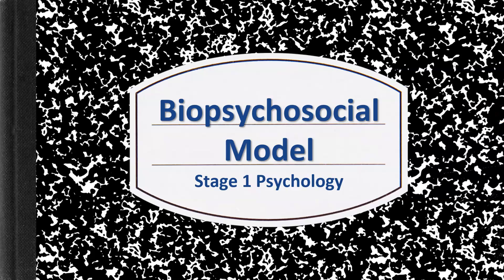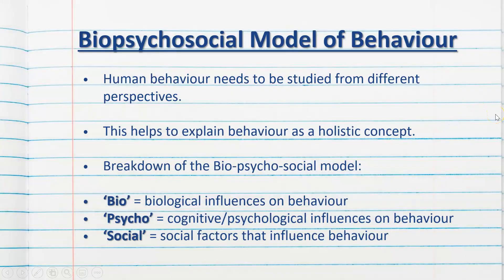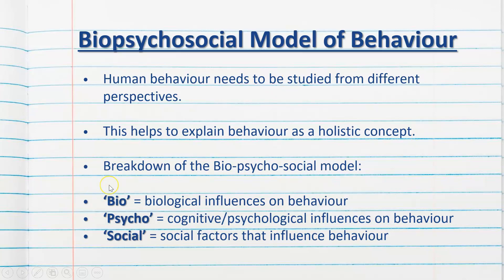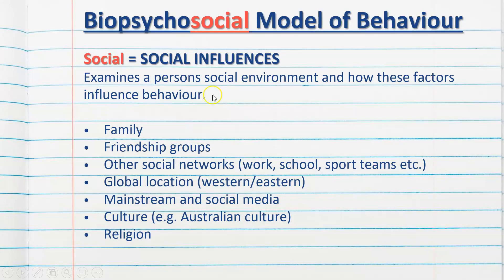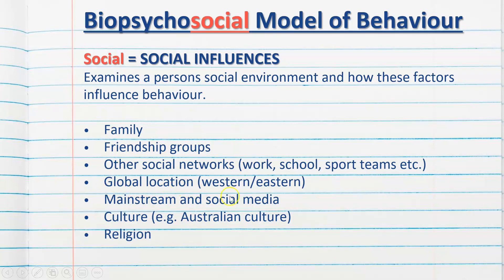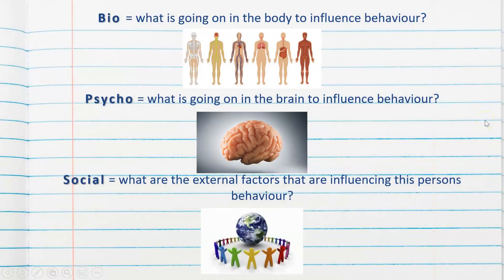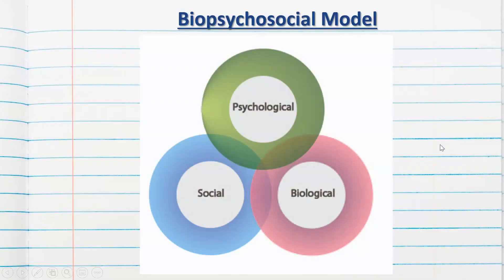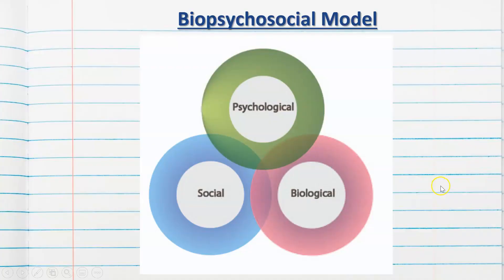Biopsychosocial Model - Stage 1 Psychology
Video 2 of the Science Inquiry Skills for the Stage 1 Psychology course.